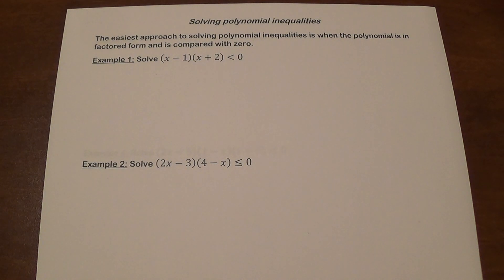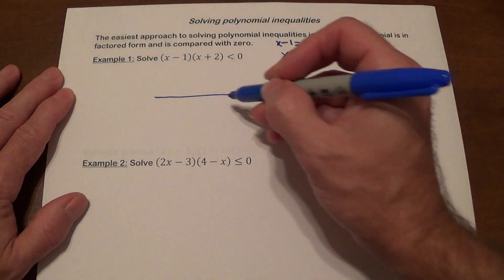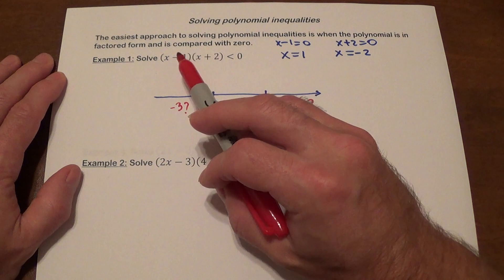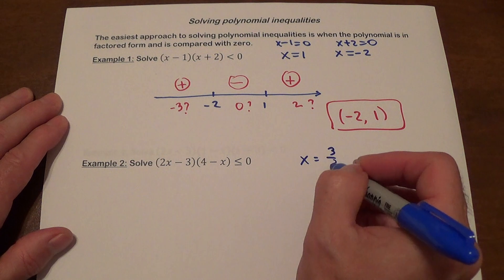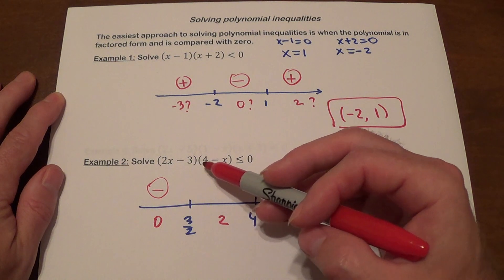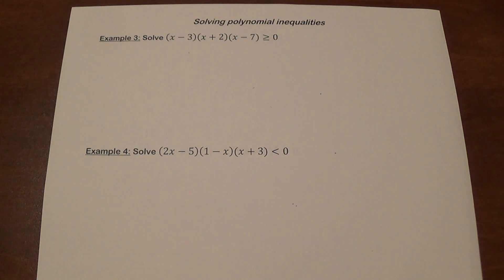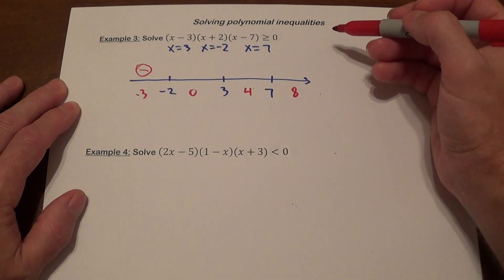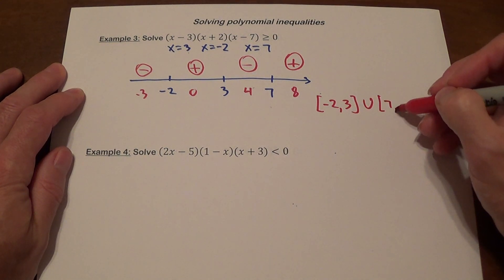Solving polynomial inequalities